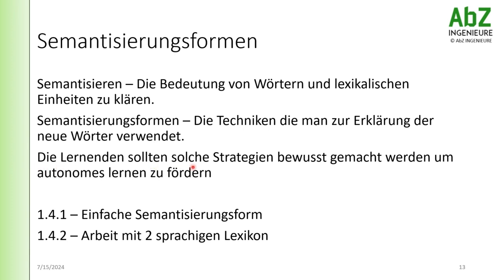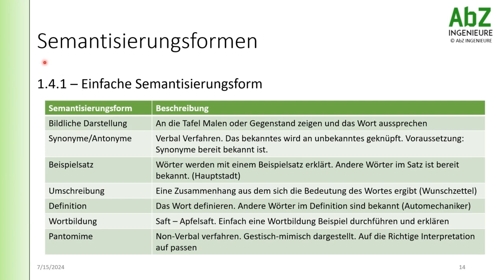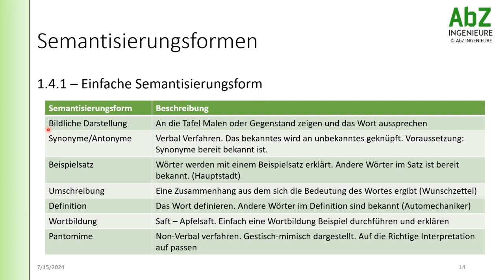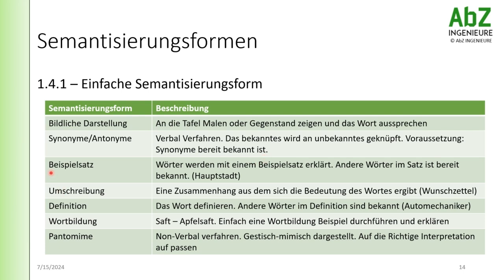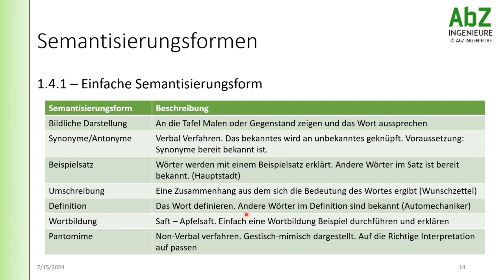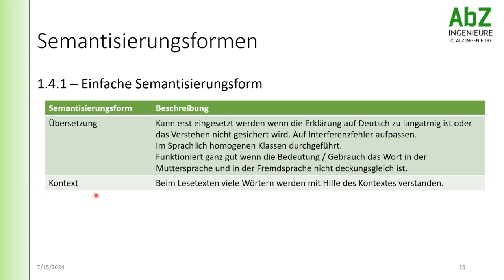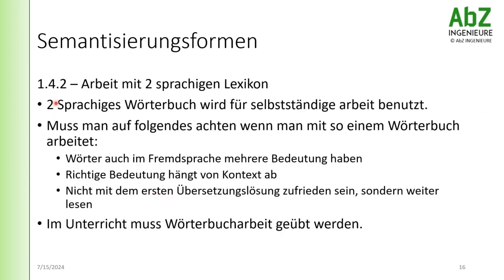Wortschatz 3 - Semantisieren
This is the continuation of the Chapter 1 in DTG 002
00:00 - 00:47 - Semantisieren Einführung
00:48 - 03:45 - Einfache Semantisierungsformen
03:46 - 04:45 - Arbeit mit 2 Sprachigen Lexikon